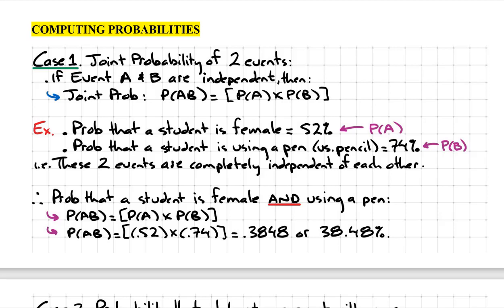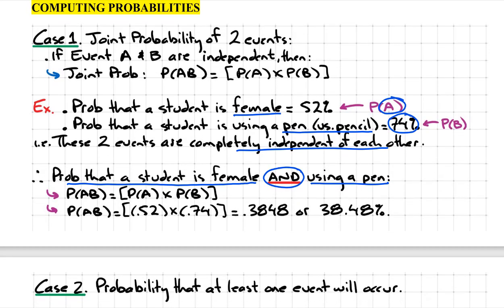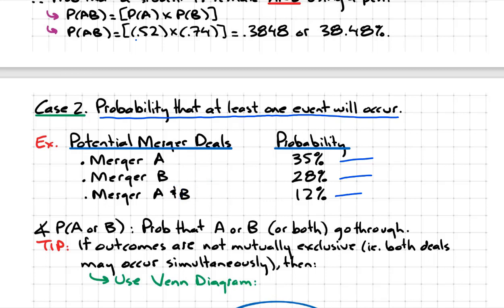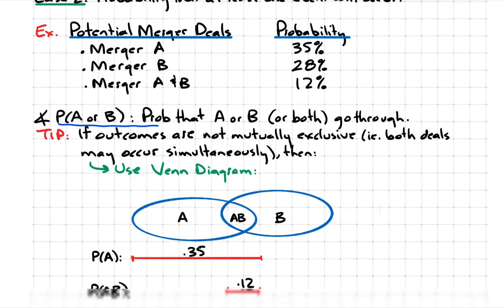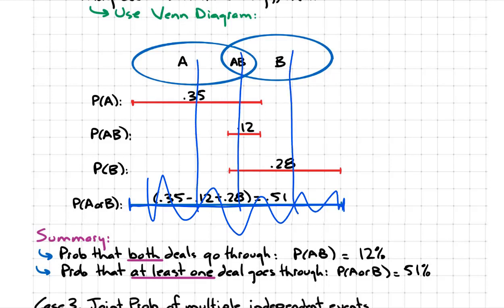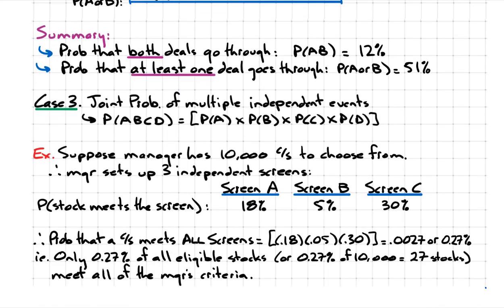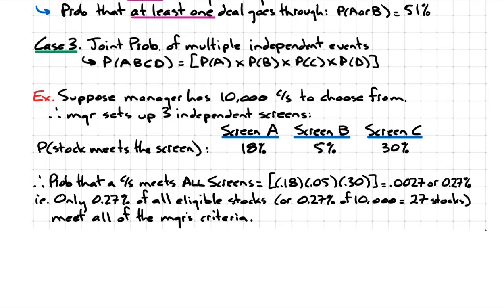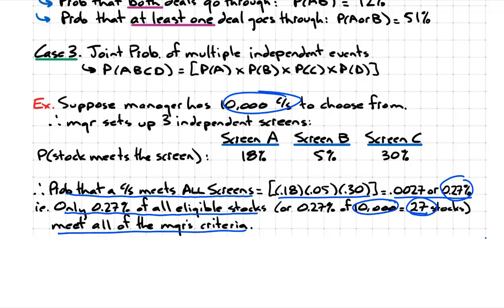2022 Level 1 CFA: Ch.3 Probability Concepts (Part 2)